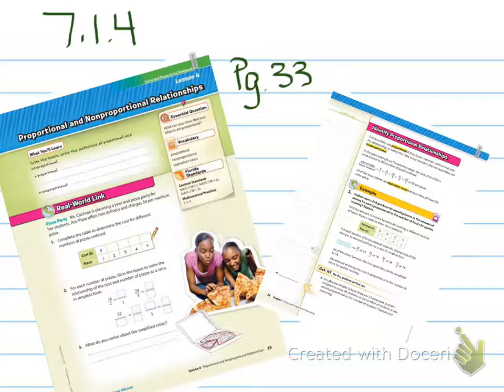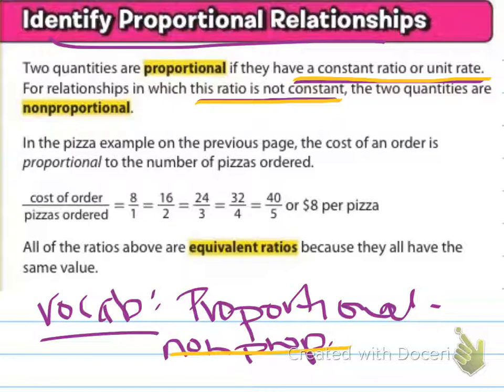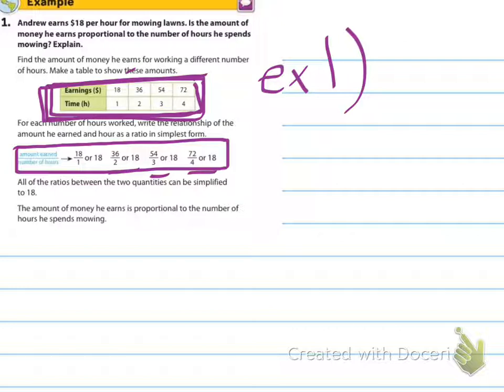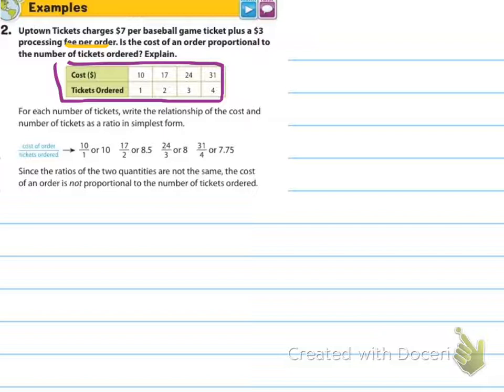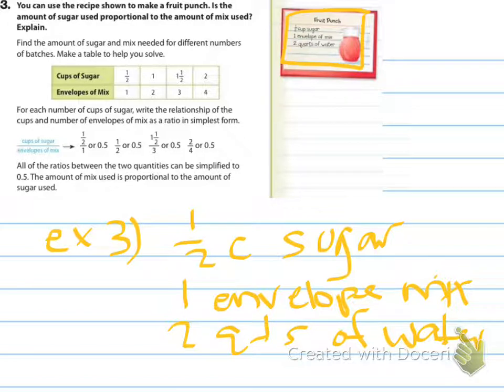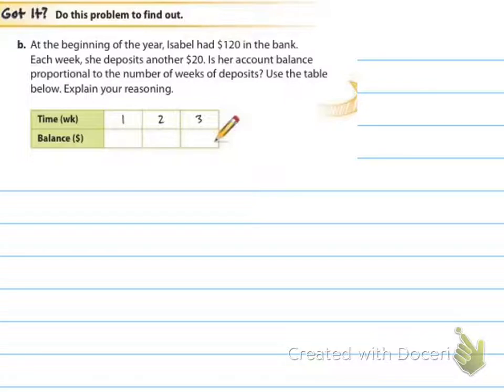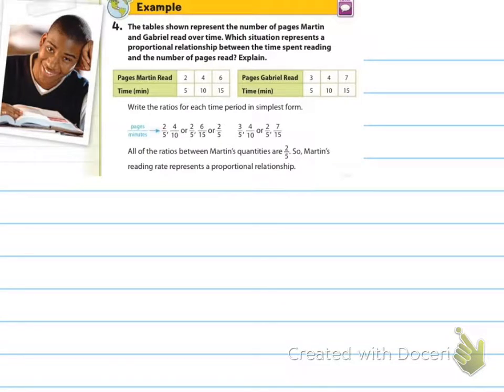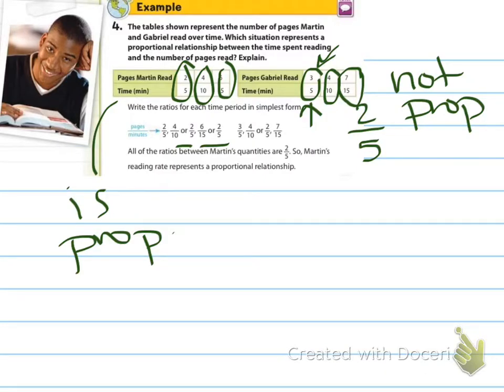7.1.4 Proportional and Nonproportional Relationships